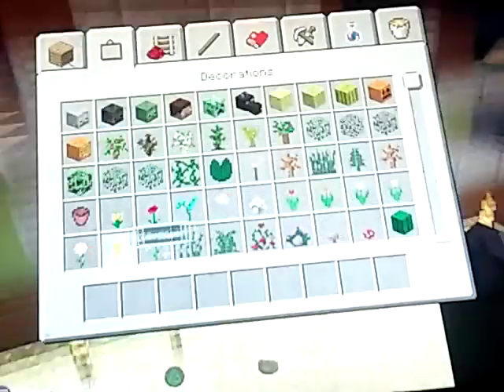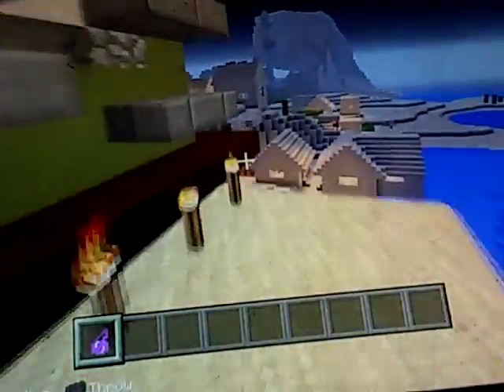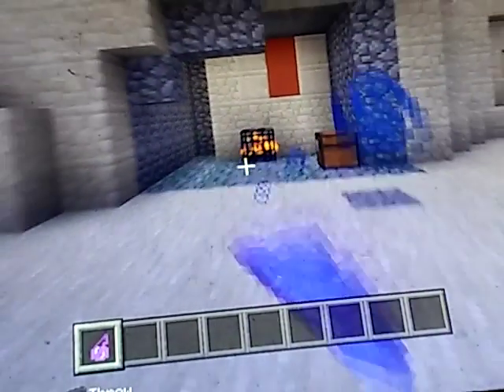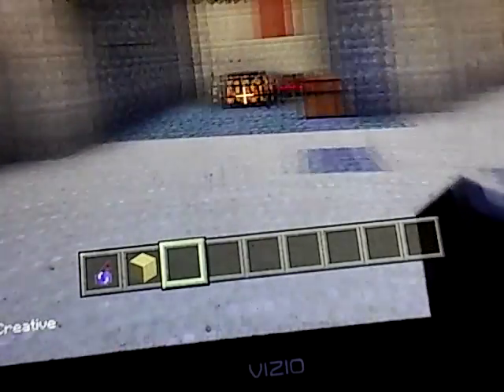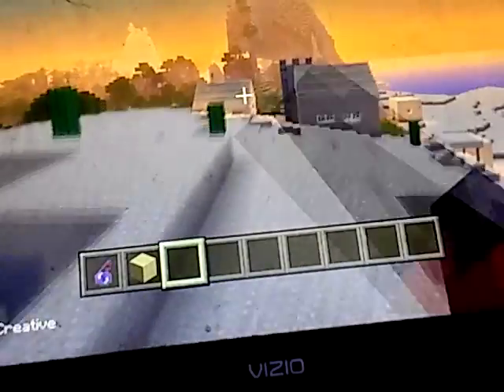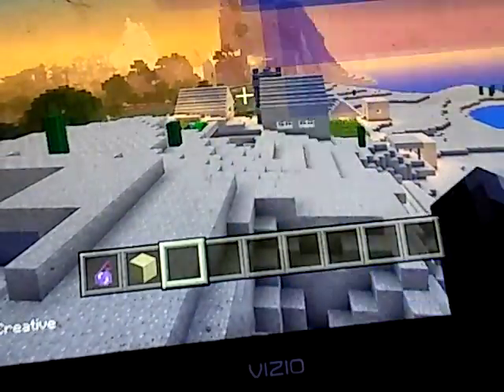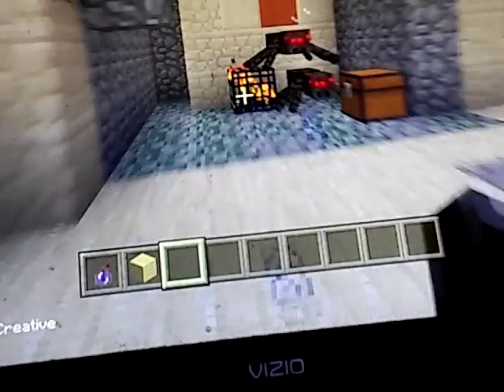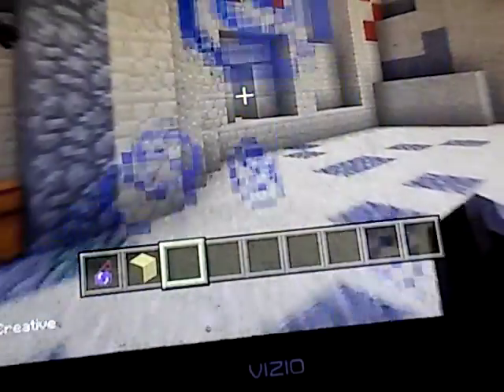(Let's Play Minecraft)